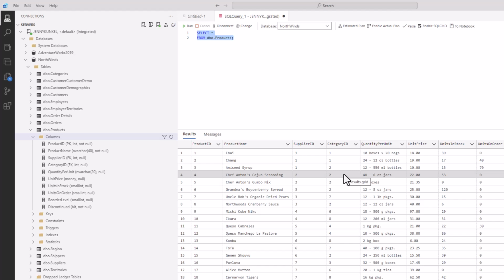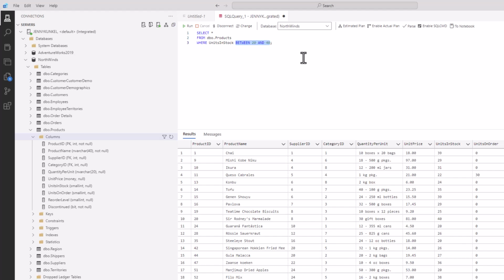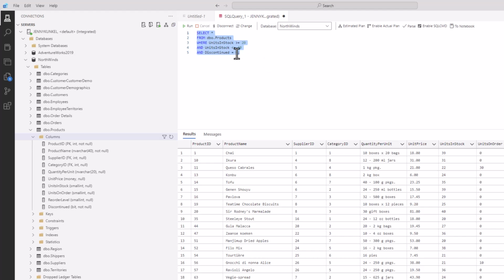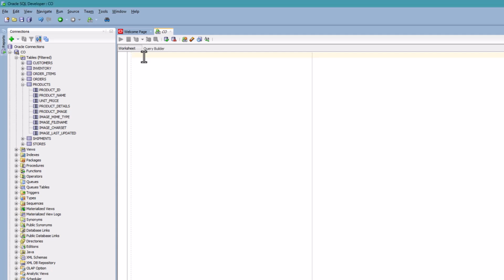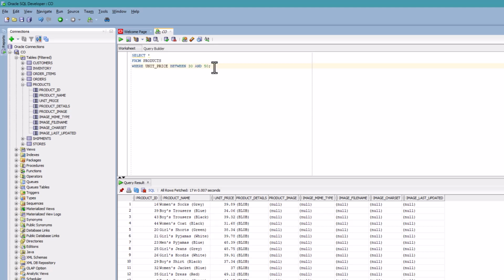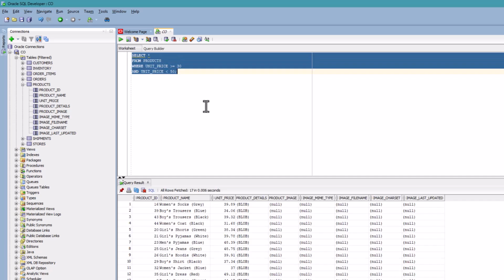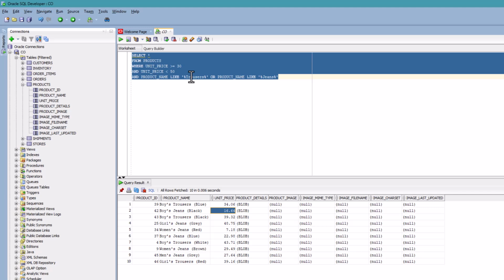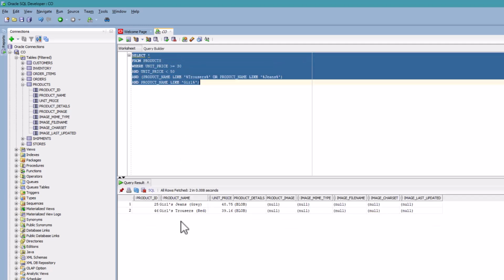CIS-254 Logical Operators and BETWEEN in the Where Clause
Selecting data using the Logical Operators and the BETWEEN Statement in the Where Clause